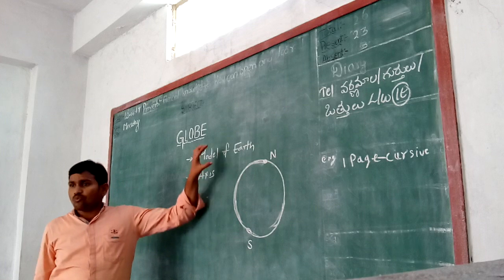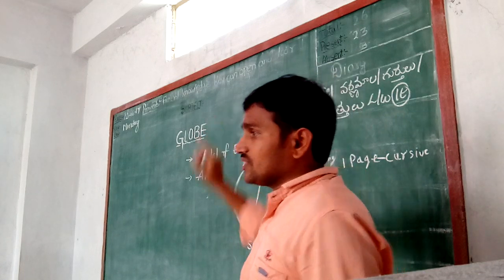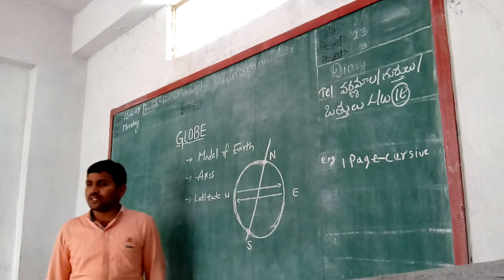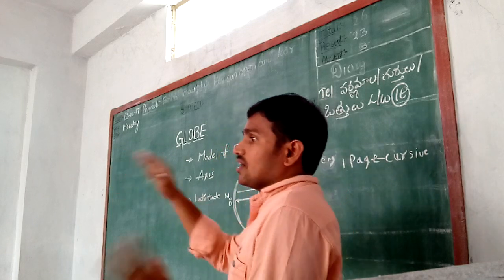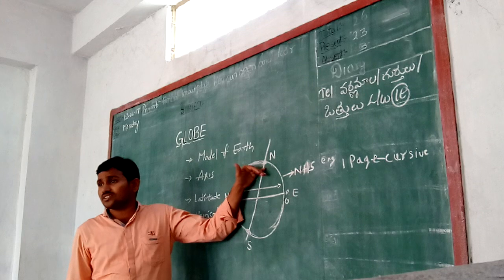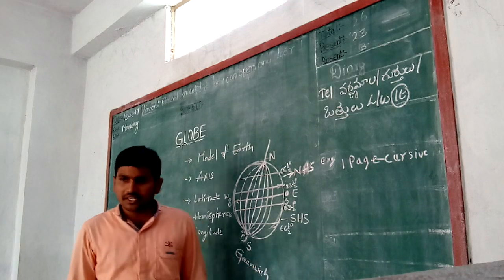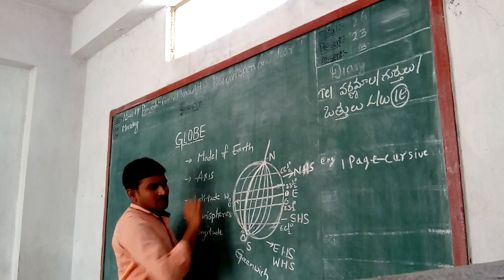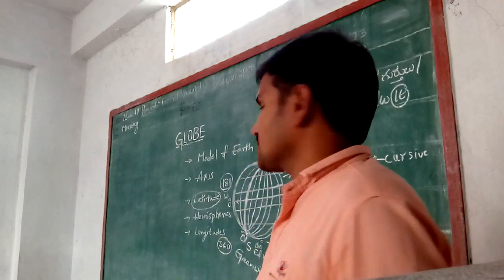Globe lesson for kids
Latitudes and longitudes on globe